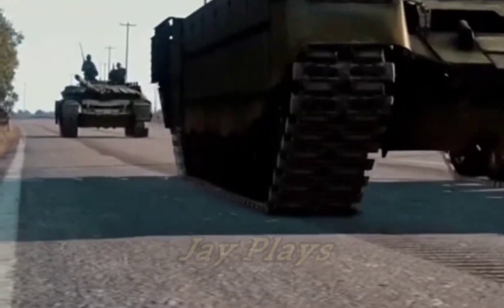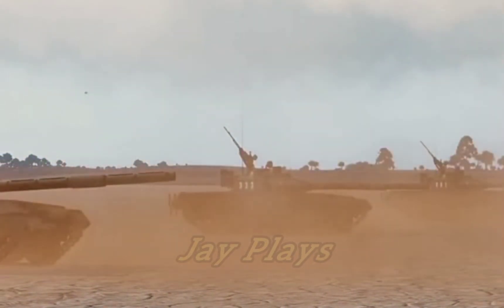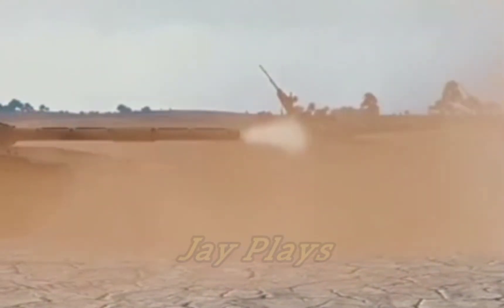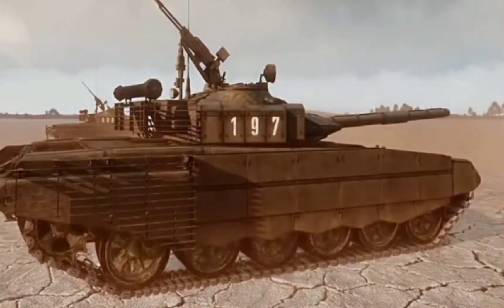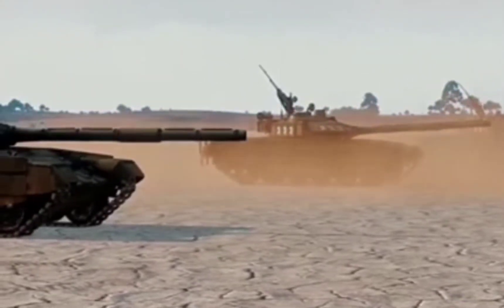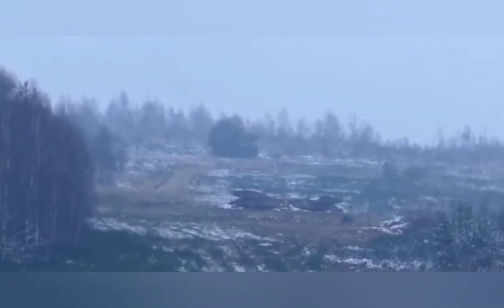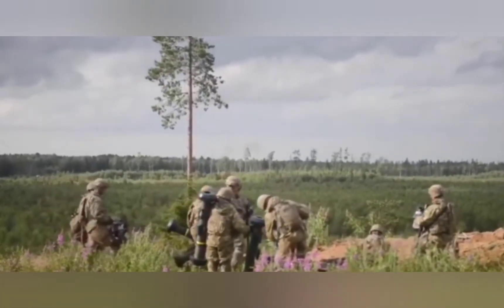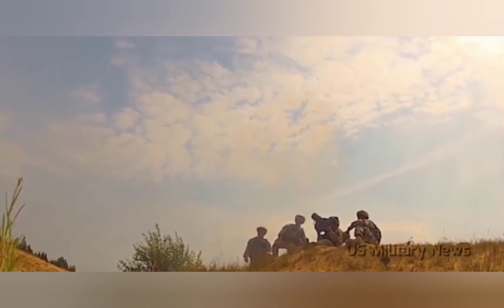RUSSIAN T-72 vs Us Javelin Anti Tank